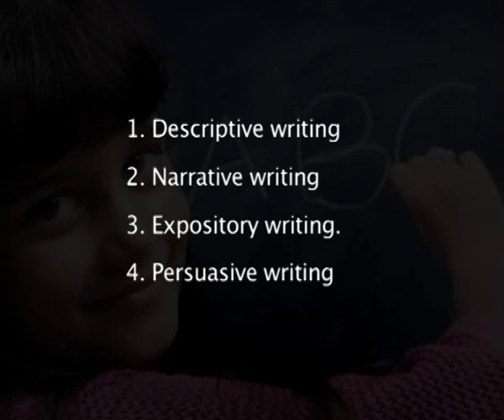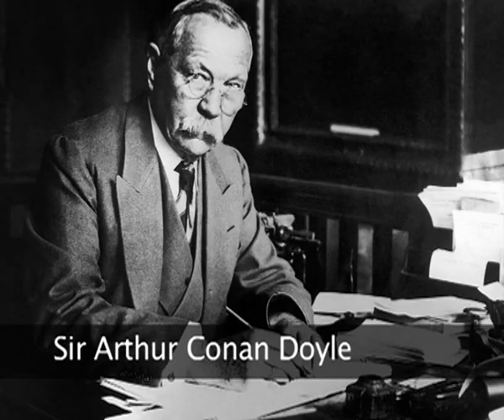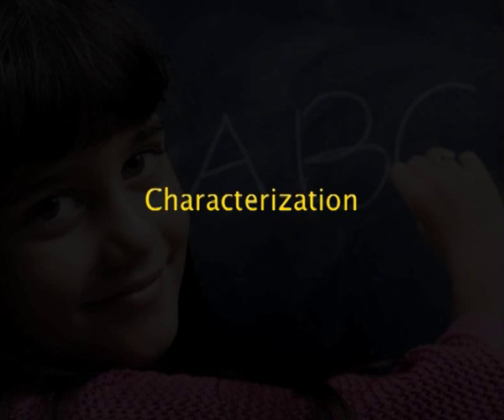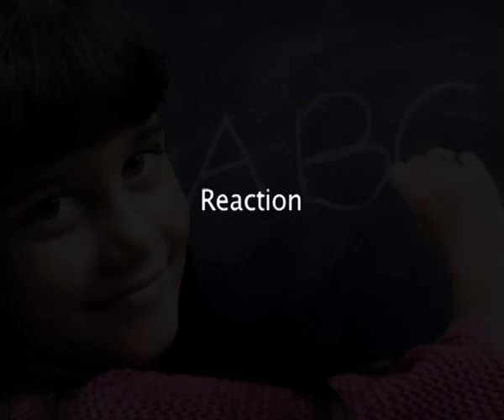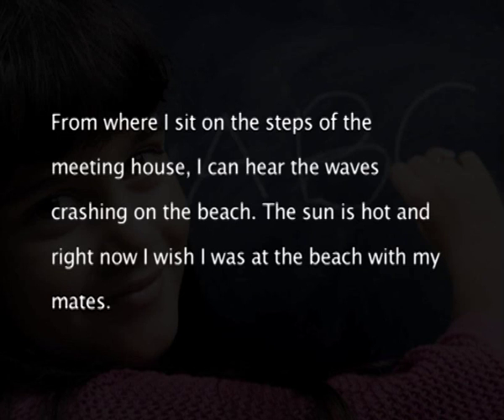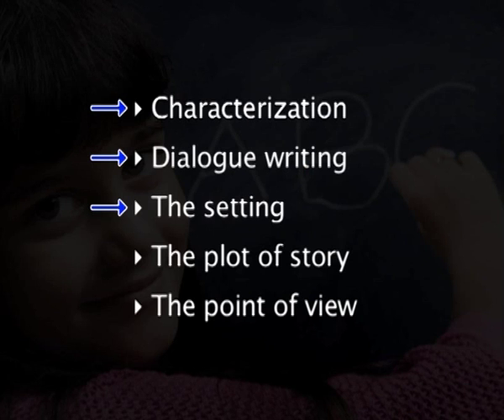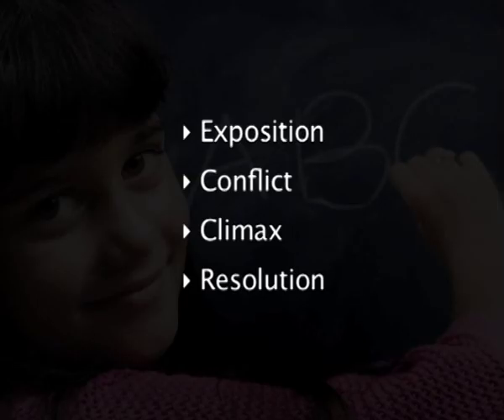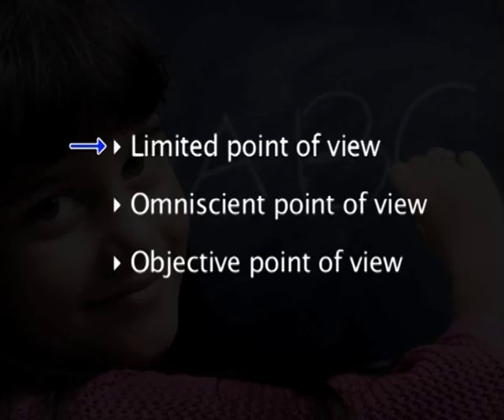Constructing Narratives_C6L4